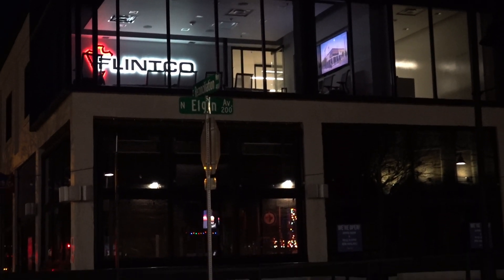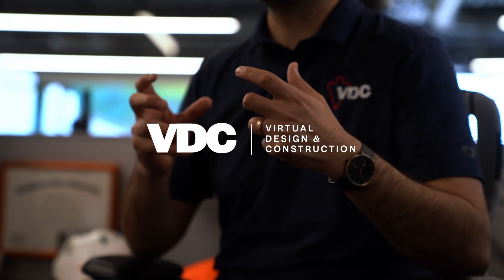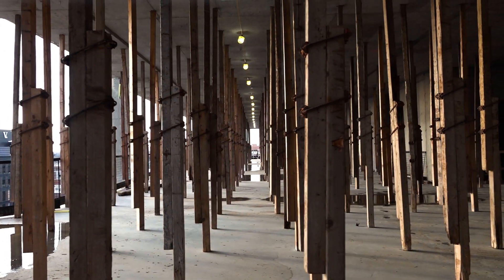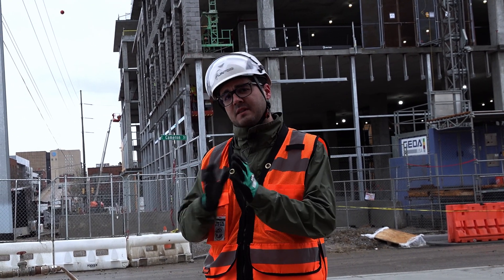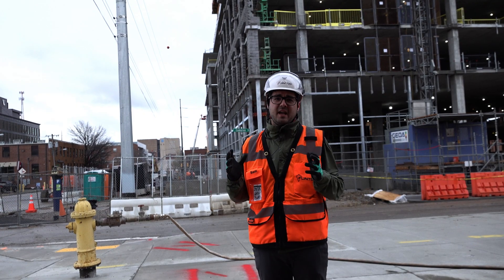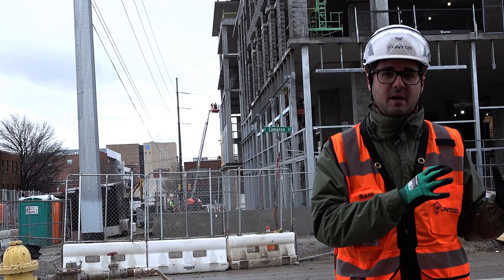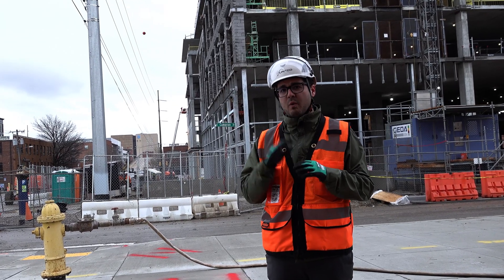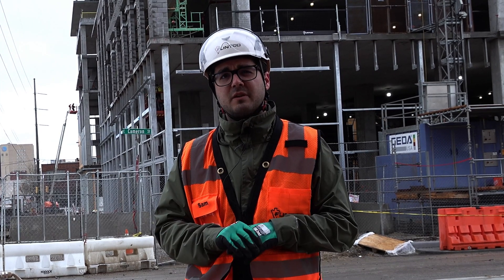Virtual Design and Construction (VDC) Case Study: Power Lines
In this short video, learn how Flintco used Virtual Design and Construction technology to support safe construction practices. We used a laser scan to accurately identify the distance between high voltage power lines and a building’s perimeter, which supported our collaborative solution to flip the orientation of the power arms to keep the project moving forward safely with minimal impact to the budget.